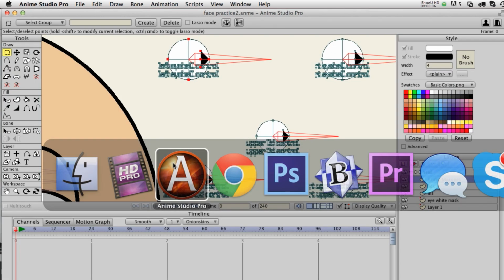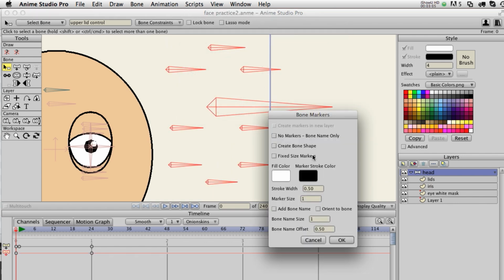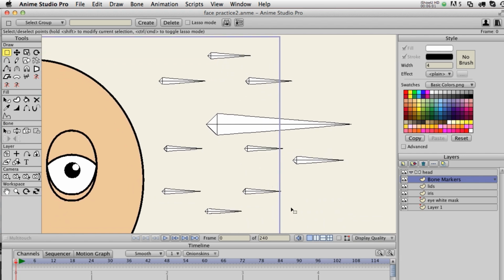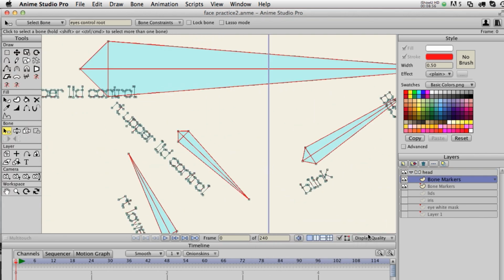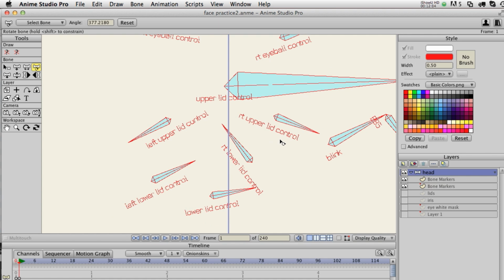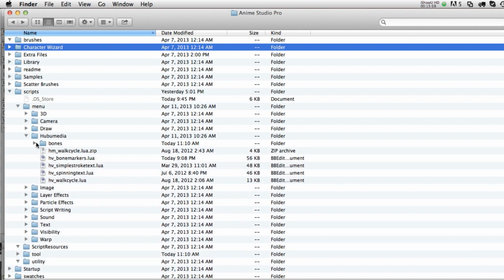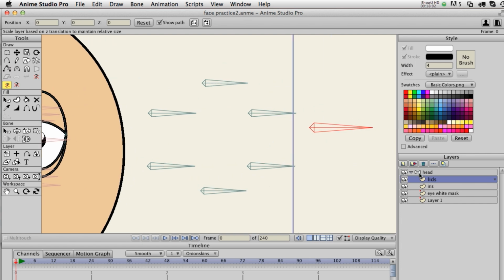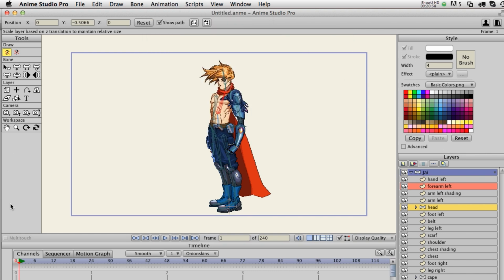Anime Studio Bone Markers Script Tutorial by HubuMedia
This video describes how to use and install the Bone Markers script created for use with Anime Studio Pro and Anime Studio Debut.